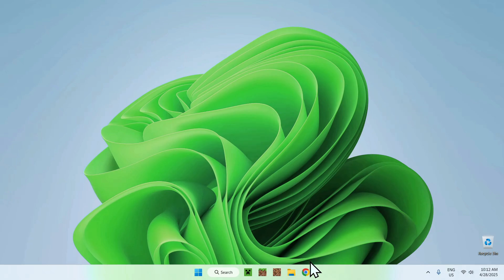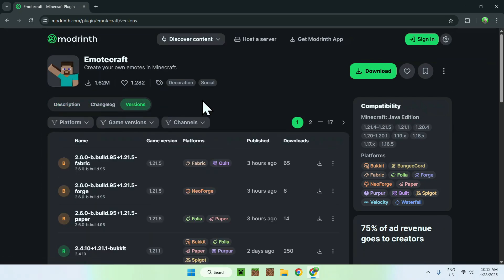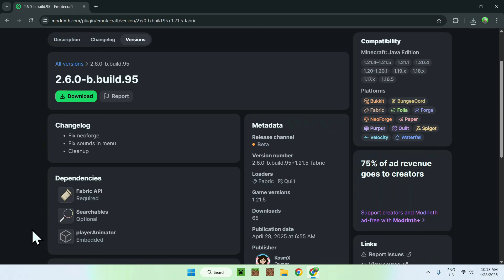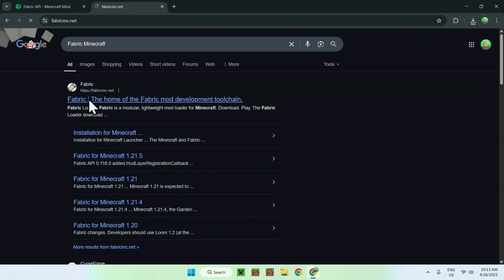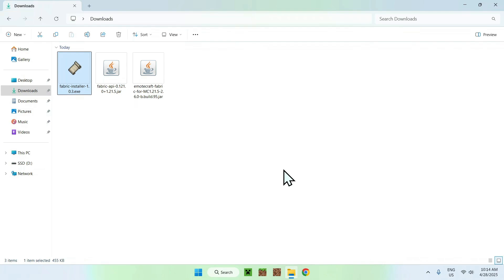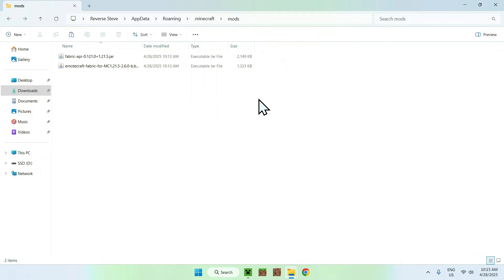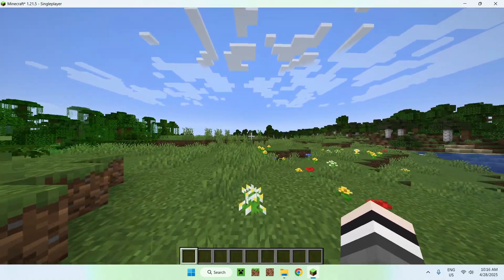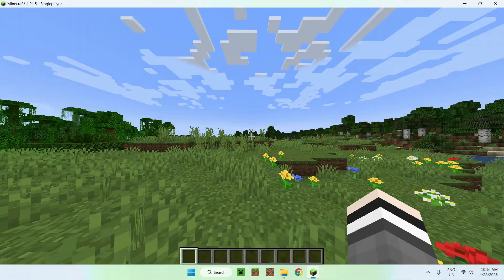How To Download And Install Emotecraft For Minecraft Java 1.21.5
[ Information ]
Emotecraft is a Minecraft mod and plugin that lets you configure emotes for Minecraft Java. This helps makes the movements of a player more expressive. There's also the possibility to create custom emotes.

[ Emotecraft For Minecraft Java Categories ]
Minecraft Emotecraft Server 1.21.5
How To Download Emotecraft
Minecraft Emotecraft Server
Emotecraft Custom Emotes
Emotecraft Minecraft Java
Emotecraft Minecraft Mod
Minecraft Emotecraft Mod
How To Install Emotecraft
Emotecraft Not Working
How To Use Emotecraft
How To Get Emotecraft
Emotecraft Multiplayer
Download Emotecraft
Emotecraft Minecraft
Minecraft Emotecraft
Emotecraft Emotes
Emotecraft Plugin
Emotecraft 1.21.5
Emotecraft Fabric
Emotecraft Mod
Emotecraft 1.21
Emotecraft

- Finnvian